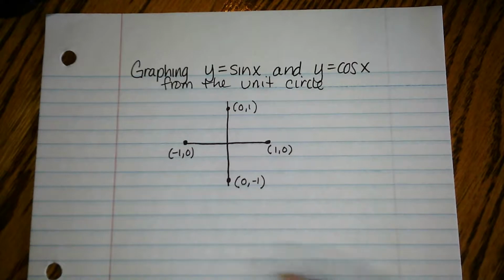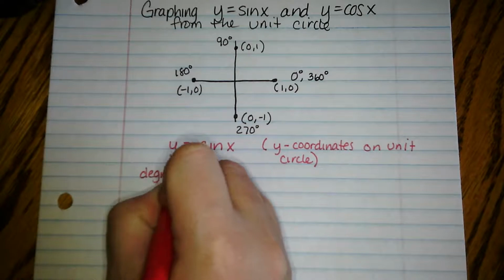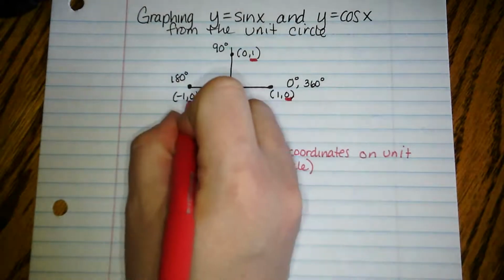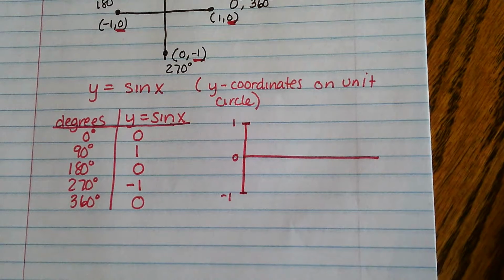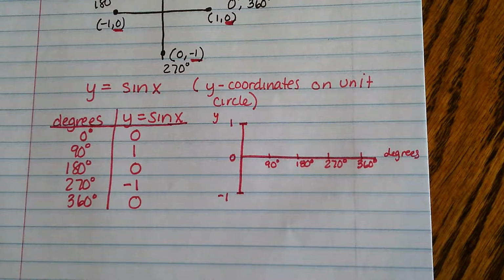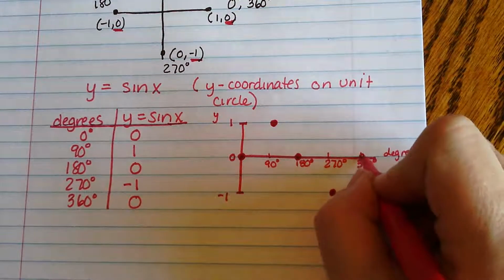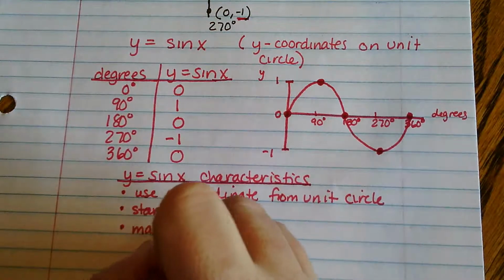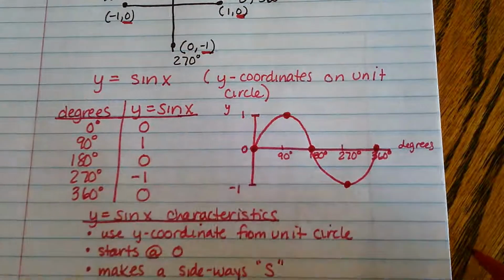Graphing y=sinx from the unit circle